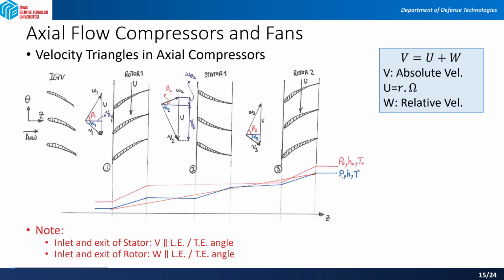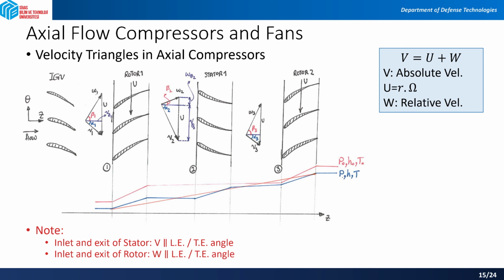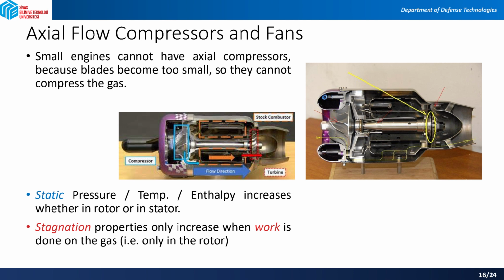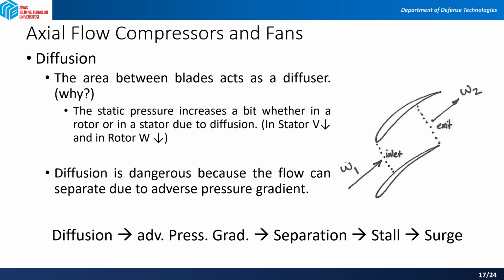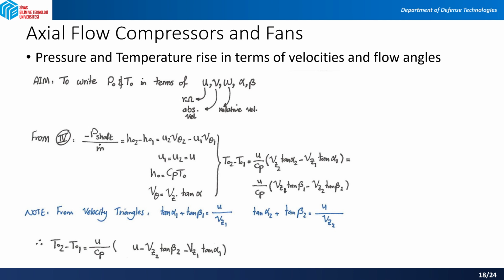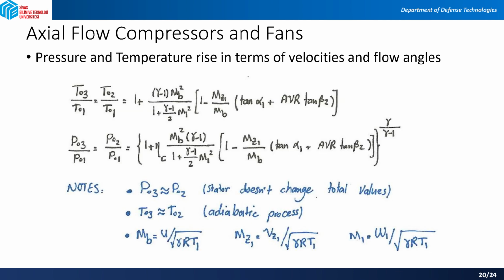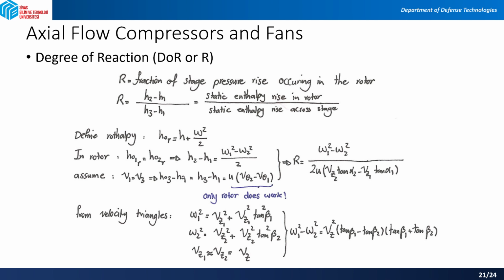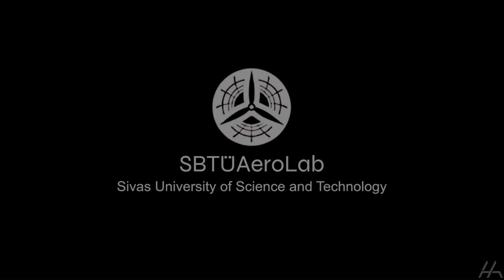Turbomachinery Flows S03P2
Turbomachinery Flows, Theory and Measurement Techniques
Session 3